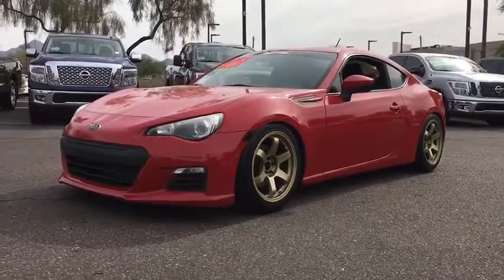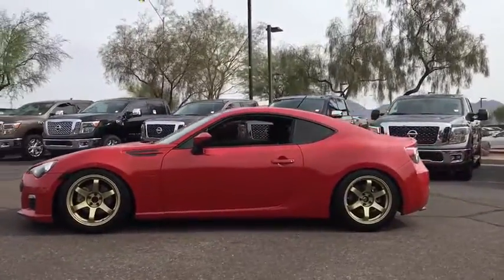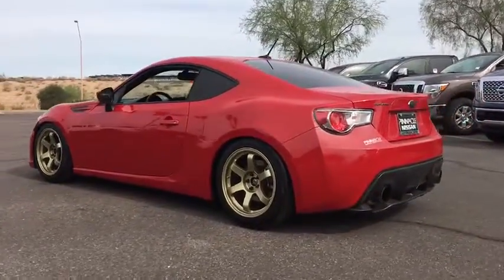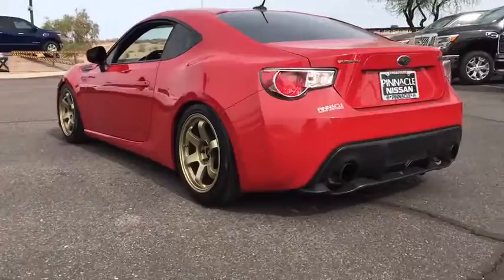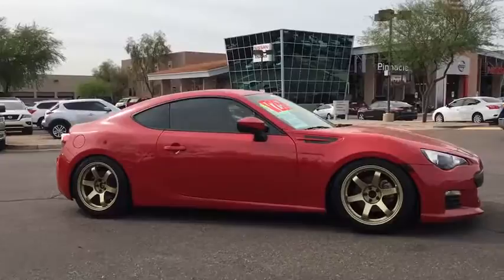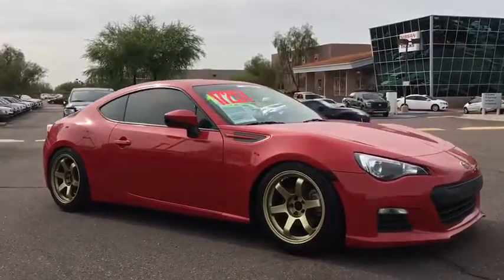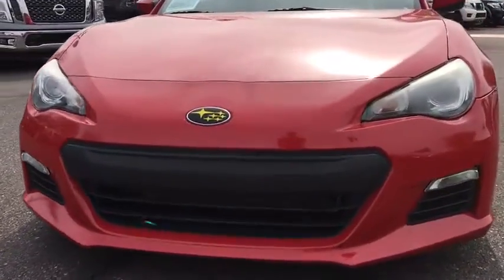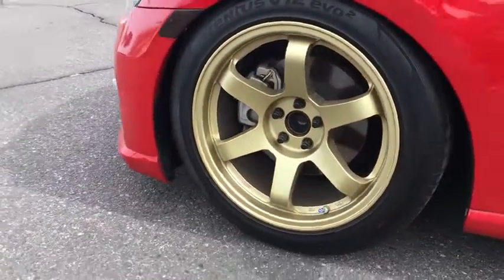2013 Subaru BRZ Scottsdale, Phoenix, Peoria, Tempe, Gilbert, AZ N21878BB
Pinnacle Nissan
7601 E Frank Lloyd Wright Blvd

Reviews:* Light and well-balanced chassis; excellent steering; high fuel economy; comfortable and spacious front seat; abundant standard features; distinctive styling. as stated by EdmundsClean CARFAX2013 Subaru BRZ Premium Priced below KBB Fair Purchase Price! Odometer is 7731 miles below market average!Awards:* Car and Driver 10 Best Cars* IIHS Top Safety Pick* Ward's 10 Best Engines